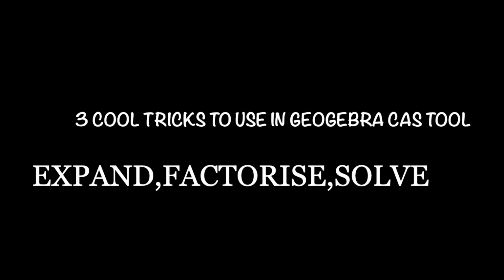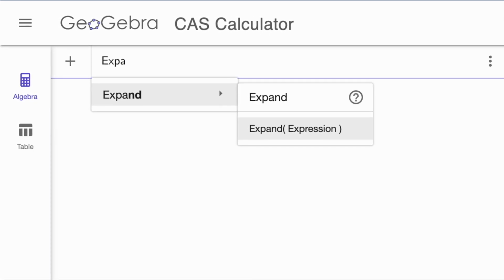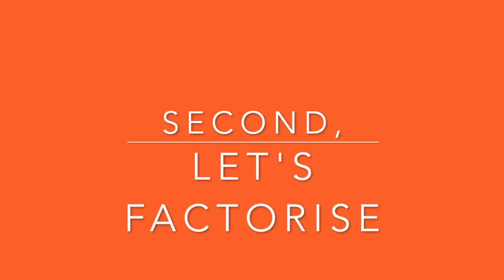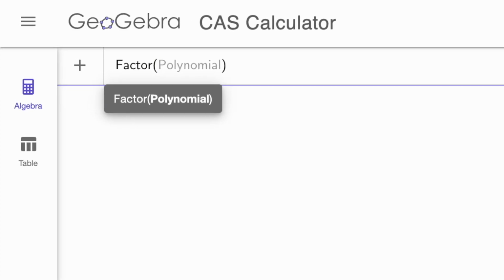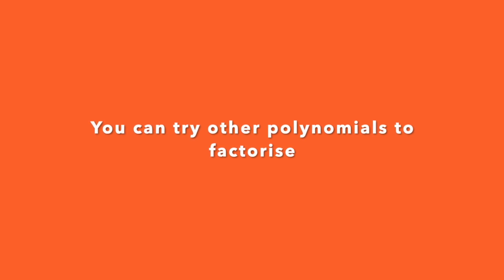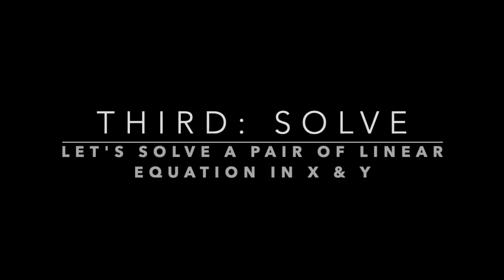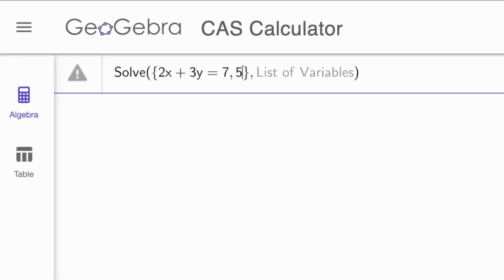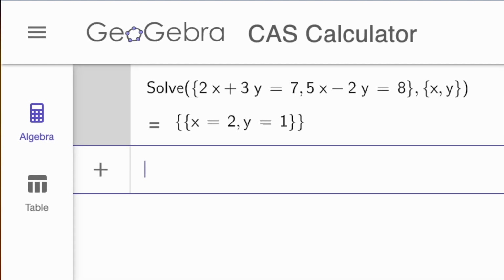GeoGebra CAS tutorial : Learn 3 cool tricks of using GeoGebra CAS in classroom .